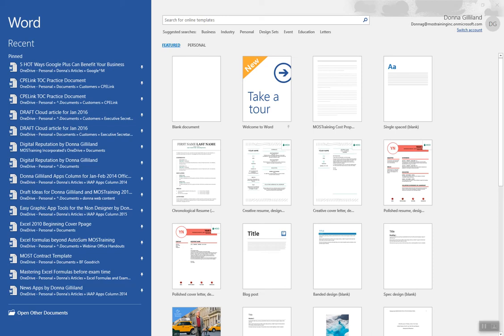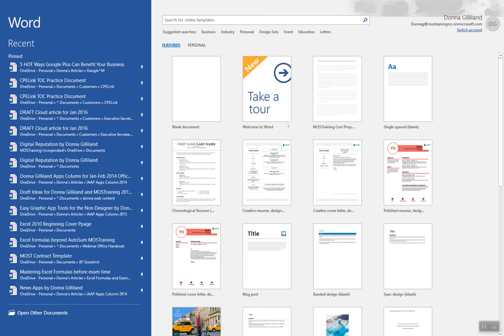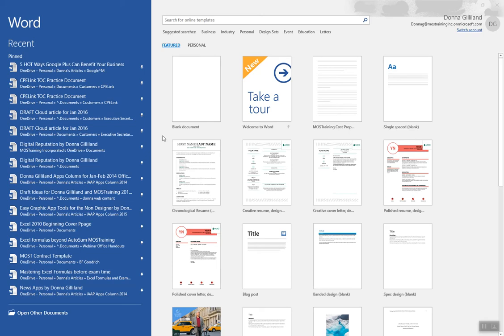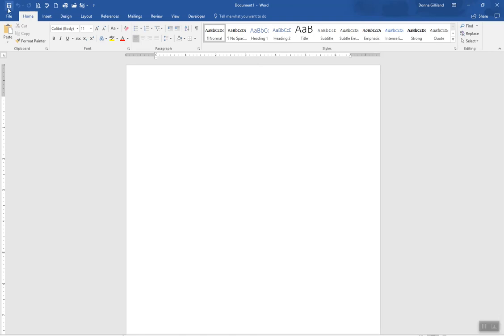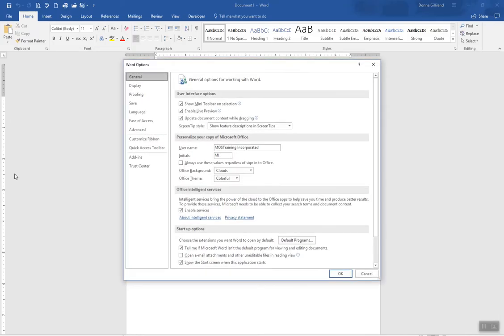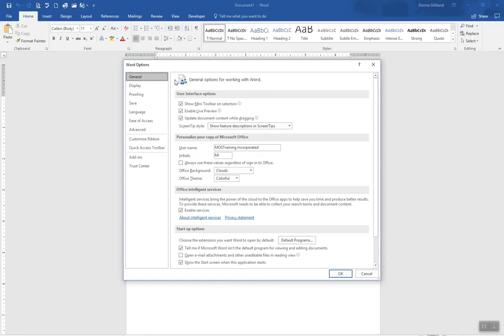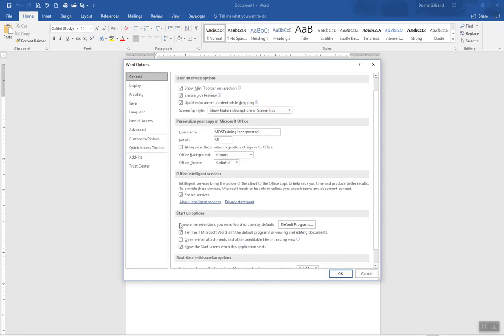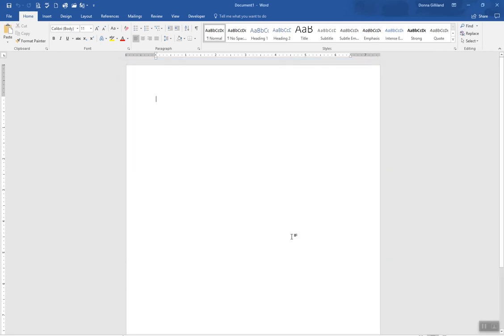How to change the Word default opening screen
How to bypass the startup templates screen for Microsoft Office 2016 Word, Excel, PowerPoint, and Access Template startup screen.